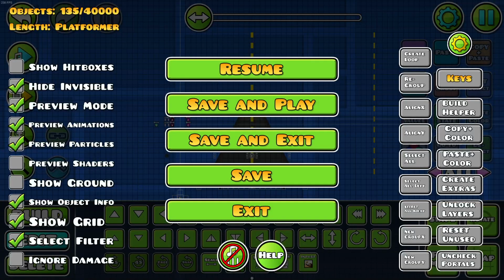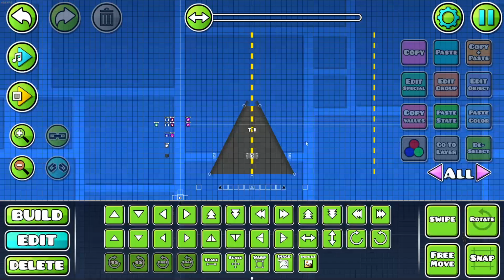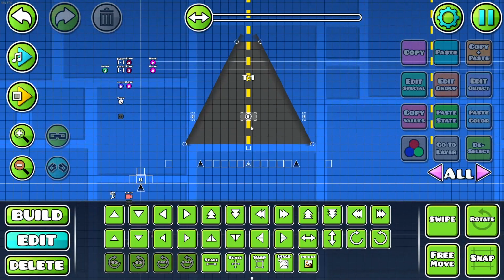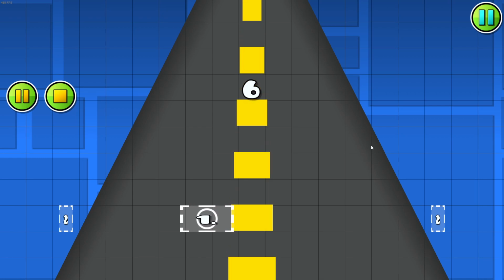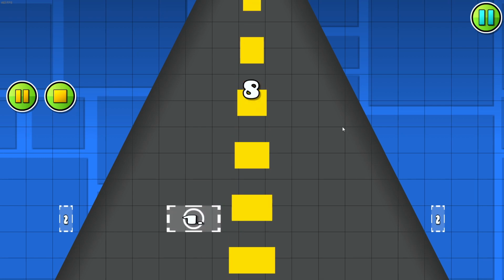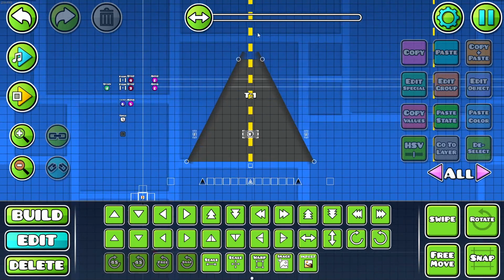I'm making something nasty in Geometry Dash... | Preview One